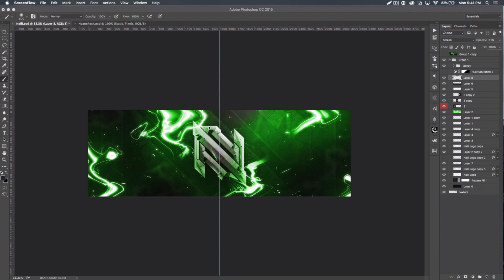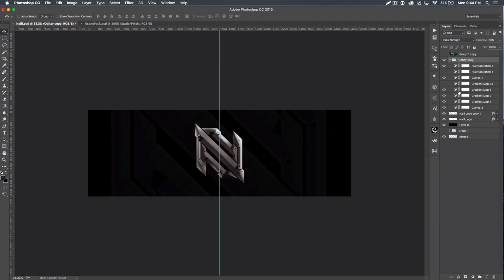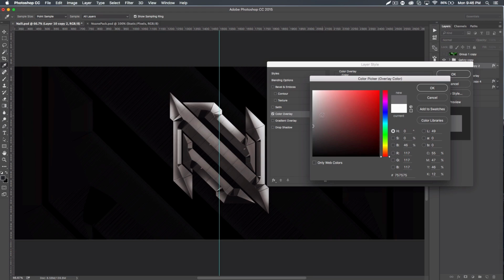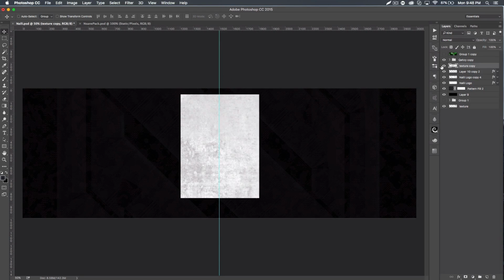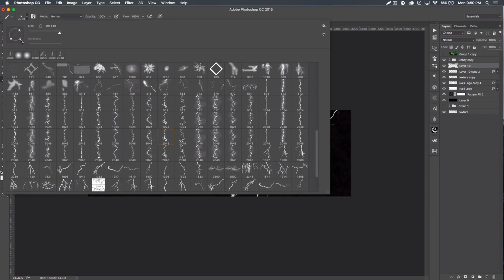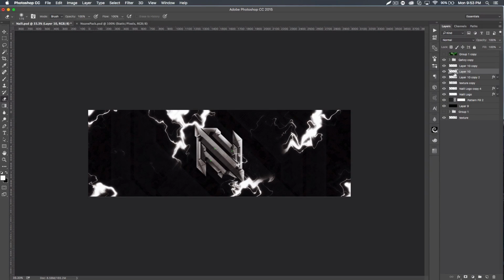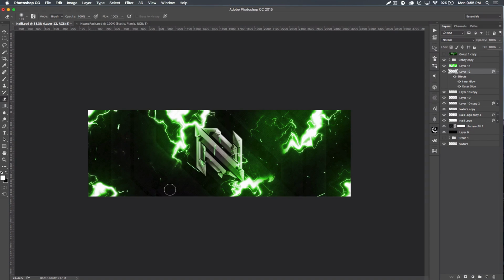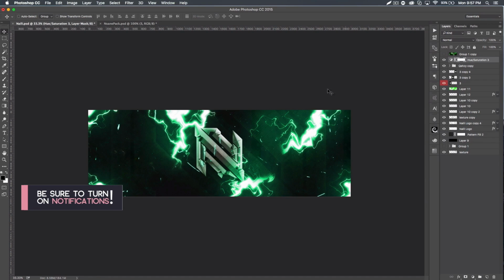Tutorial: Flame Style Header/Banner | Photoshop CC by Qehzy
100 likes for the .PSD!!!

I keep getting requests for this, so here it is. There is plenty of ways to do this, and probably better ones than the way I demonstrate, but this is how I did it.  I had no clue what to call this effect and there is a bunch of stuff you need to download. But anyway, enjoy and I hope you learn something! :D

Stuff to download!